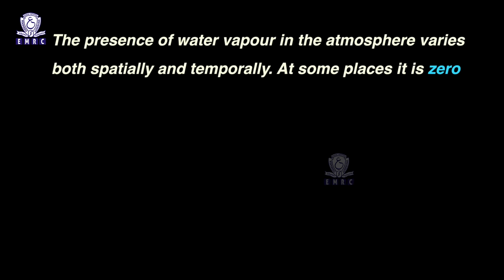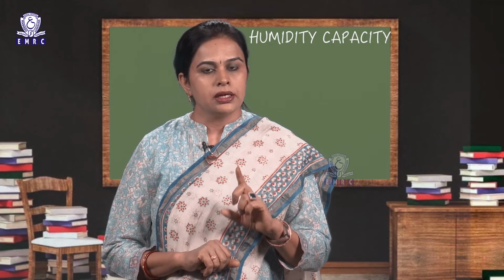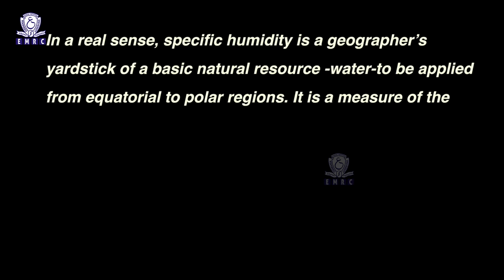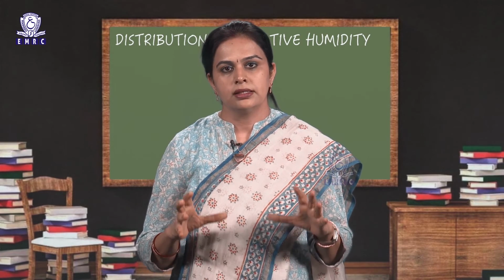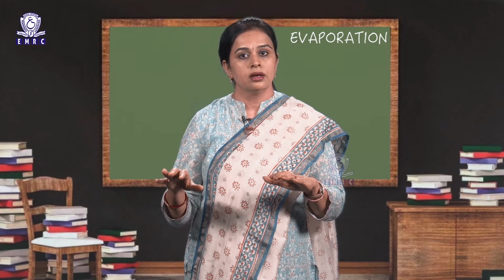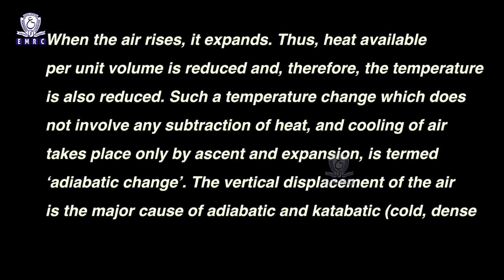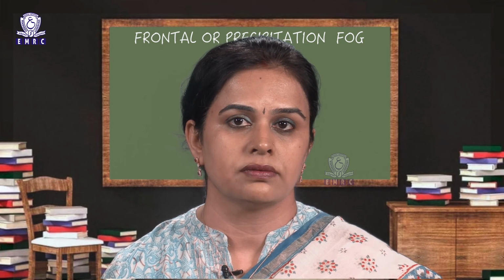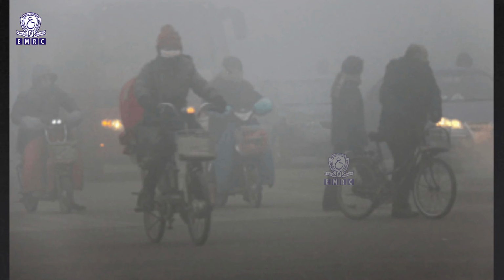14 Humidity – Absolute and Relative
Geography
Climatology
14 Humidity – Absolute and Relative
Humidity in the air is the content of water vapour available in the air at a specific time and place. The presence of water vapour in the atmosphere varies both spatially and temporally.
geography climatology Humidity – Absolute and Relative#emrc#